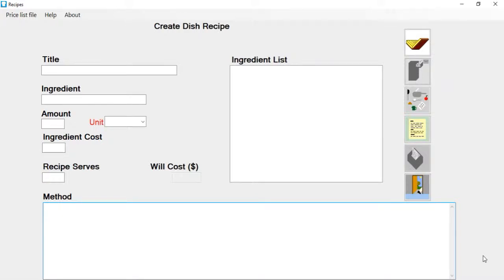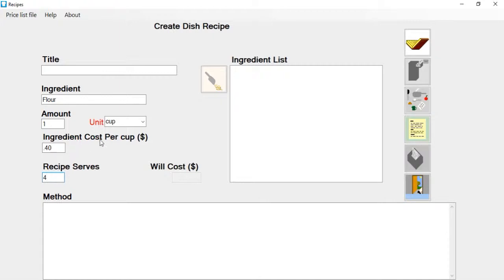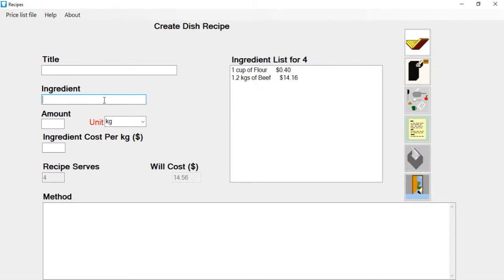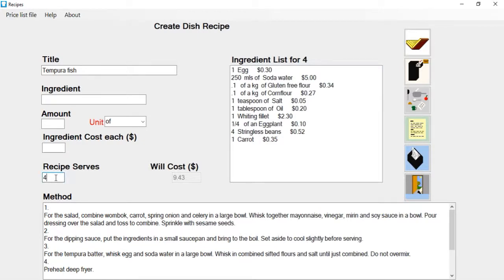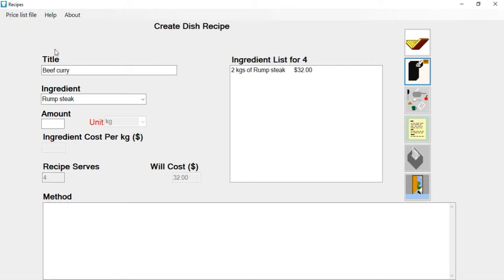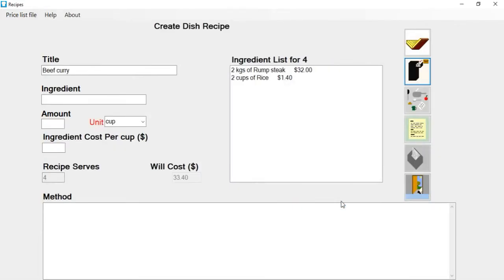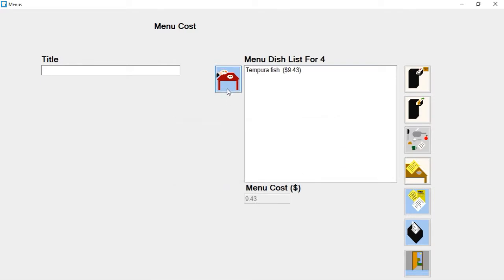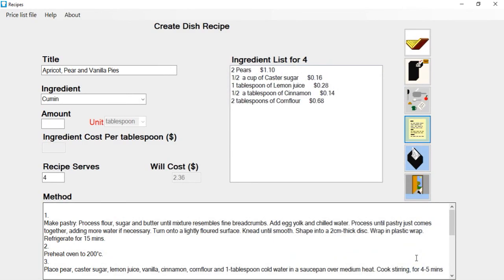DTO Software Recipe and Menu Coster